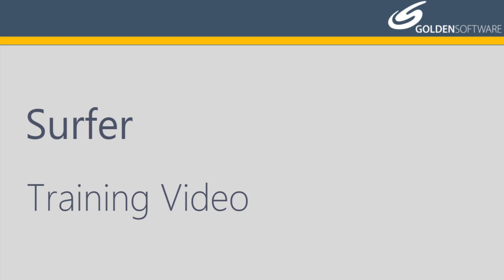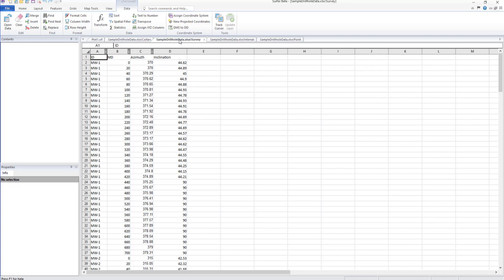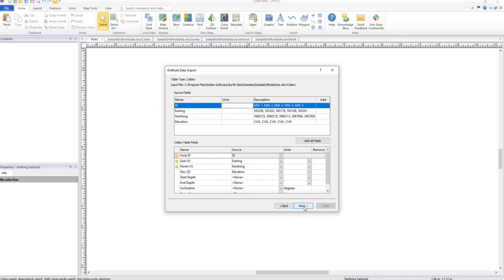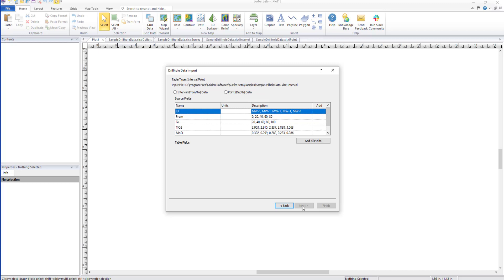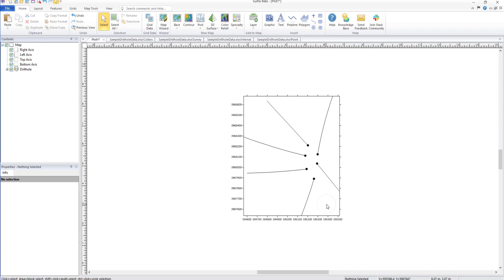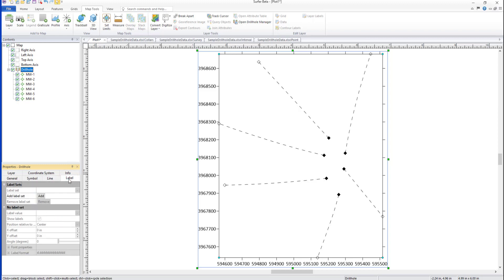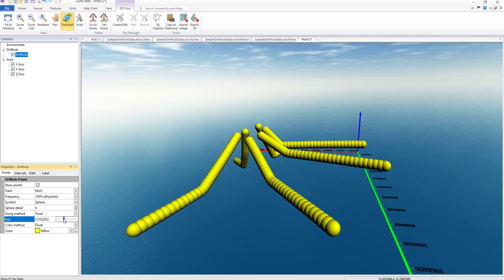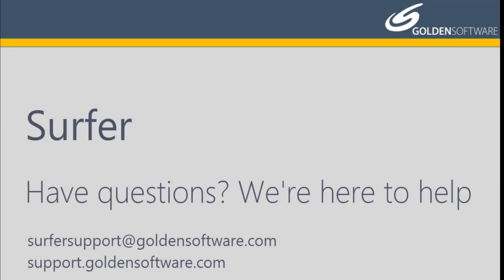Surfer Drillhole Maps Training Video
This video covers how to create a Drillhole map layer in Surfer. The Drillhole layer is a powerful new visualization tool, Surfer easily imports drillhole data to generate a 2D drillhole layer that shows the location, deviation, and path of each hole, core, or well.

You can view the path in a 2D map view and then visualize the drillhole in true 3D along with its data content (e.g. contaminant concentration, mineralization concentration, assay results, geophysical properties, etc.) Drillhole paths, data points and intervals can be displayed and colorized by data values.

Learn about using the Drillhole Manager in the Surfer Drillhole Manager Tool Tip video